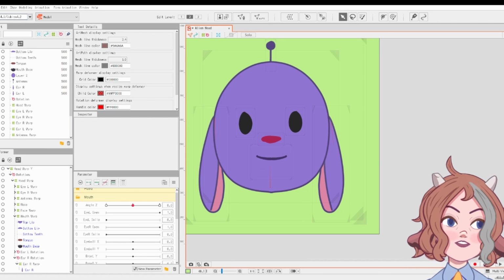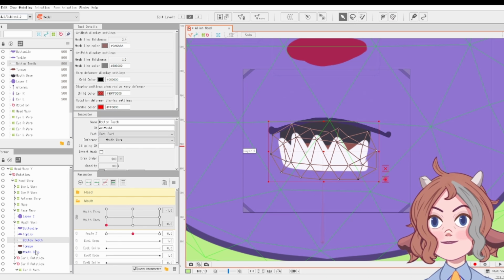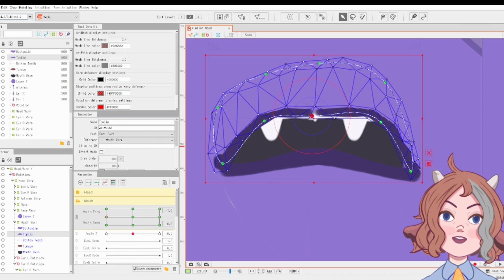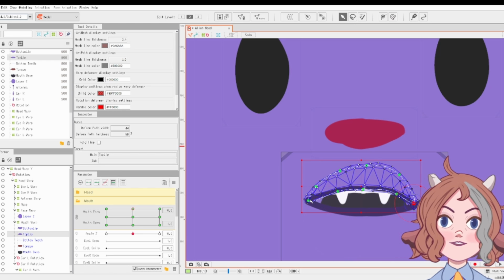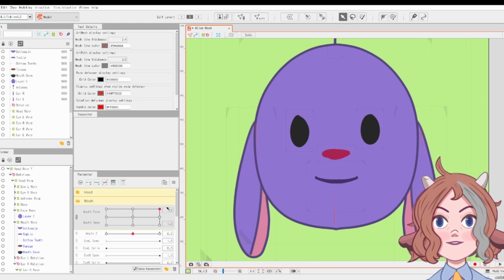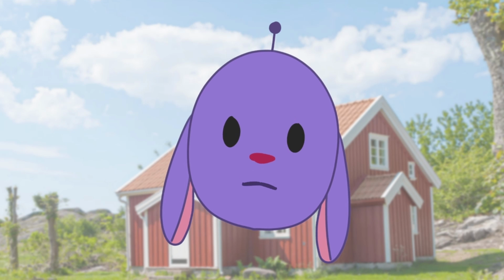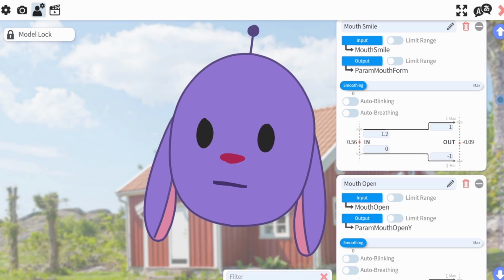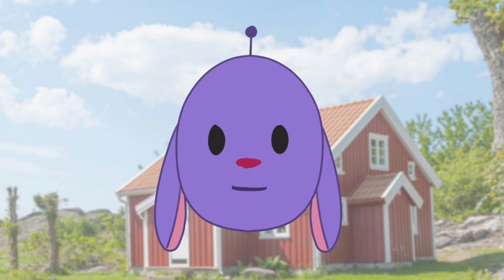Live2D Tutorial: Simple Mouth Rigging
Hey there! Hope you are able to find this tutorial helpful!